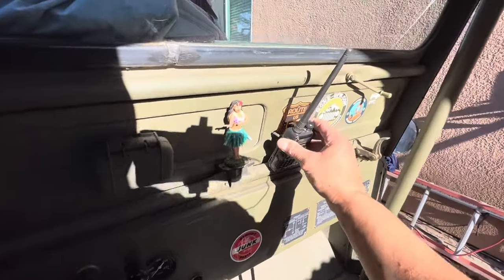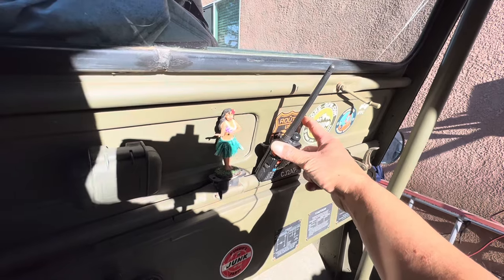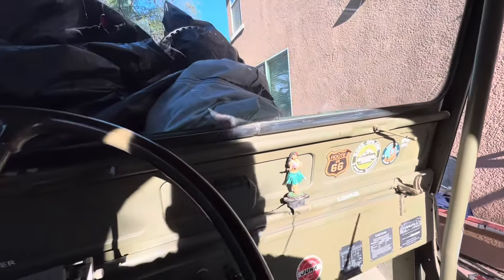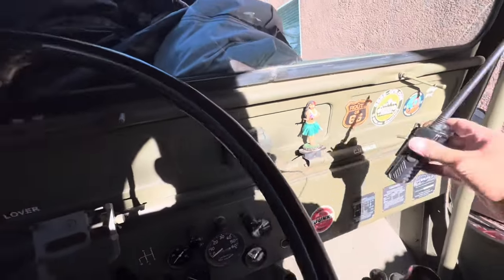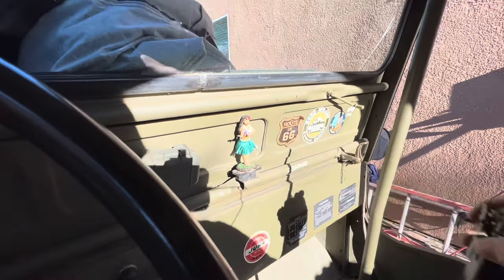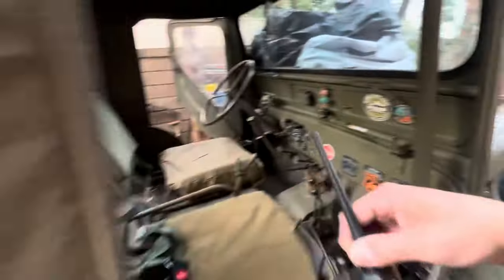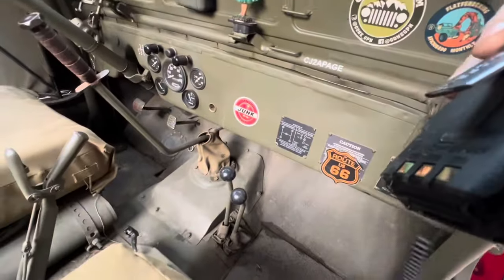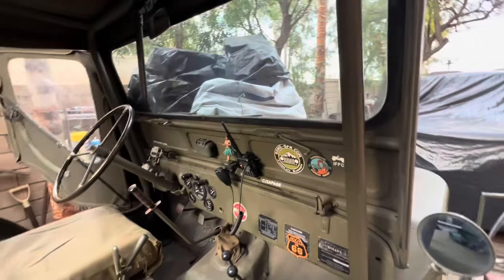Baofeng Radio mount on Willys Jeep CJ2A trail rig/ CJ5/M38/ MB/ GPW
We use radios alot when offroading in a large group. Especailly at moab or Colorado FCT. I welded a couple of pieces of rod to fit a radio. check it out :)